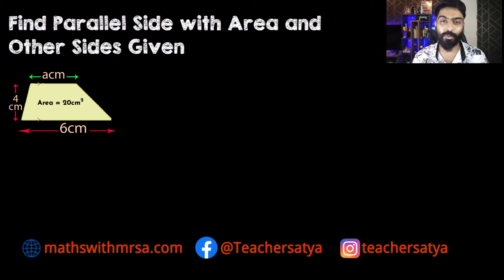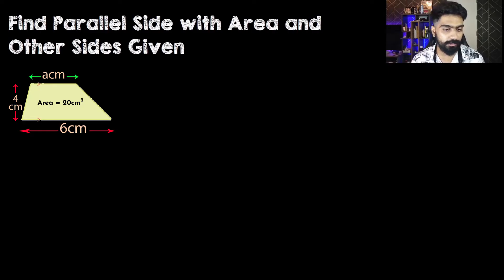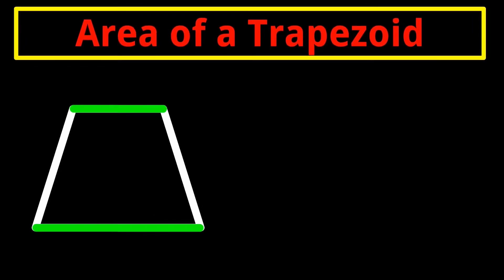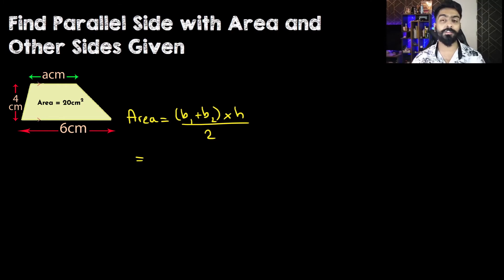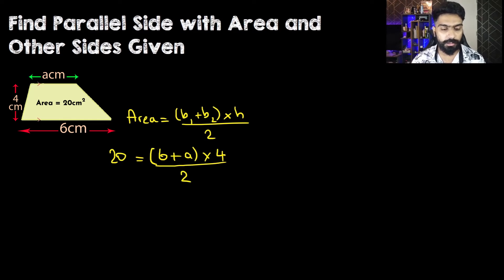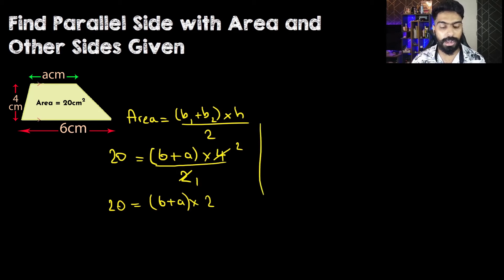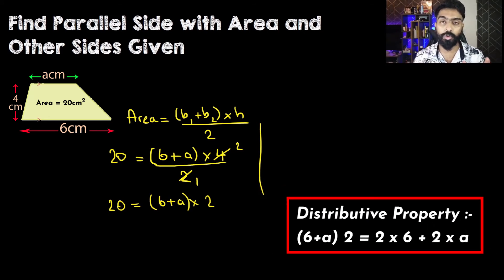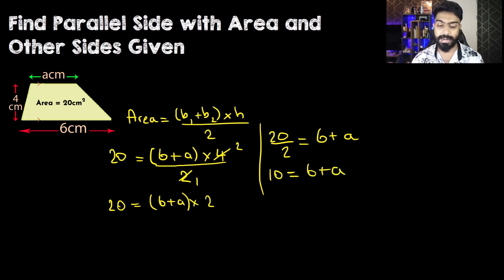How to Find Parallel Side in Trapezoid with Area & Height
Hey Everyone! In this video, I will be teaching you guys how to find one of the parallel sides of a trapezoid given the area, height, and the other parallel side.

The area of a trapezoid can be found by adding the parallel sides, then multiplying it with the height, and finally dividing the answer by 2.

Time Codes:

0:00 Intro
0:17 Understanding the Question
0:36 Area of Trapezoid
0:55 Finding Value of A